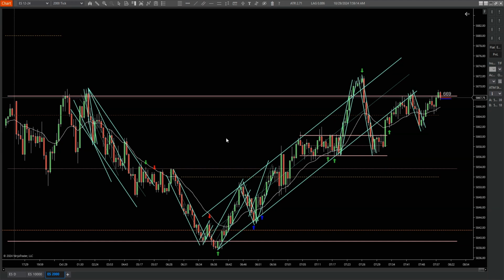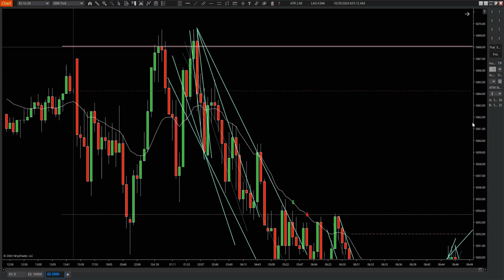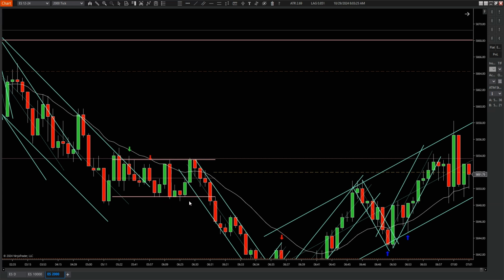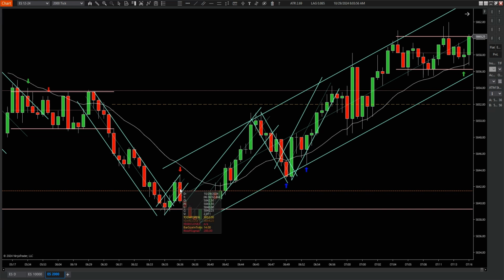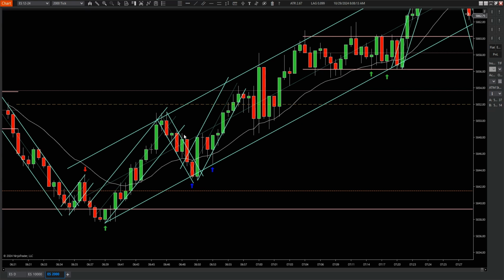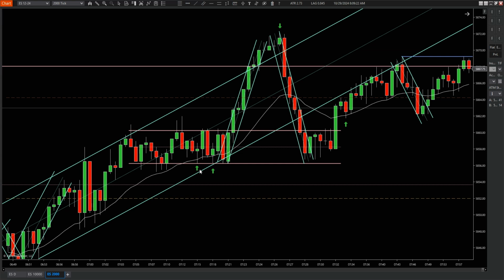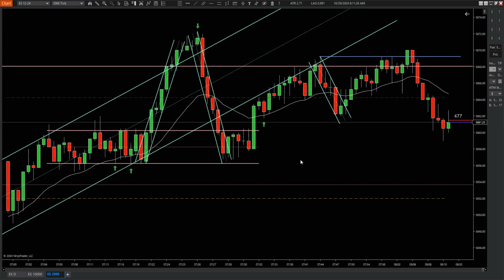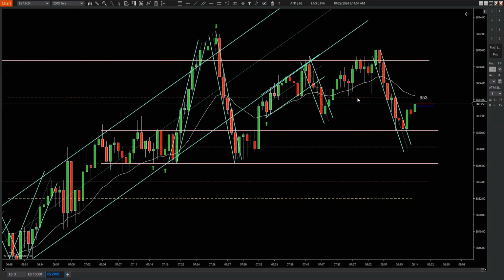100% WINNING Day Trading Scalp Trade Set Ups With Runners!